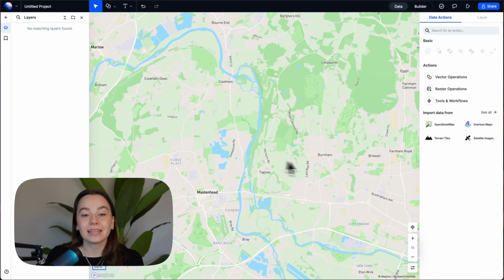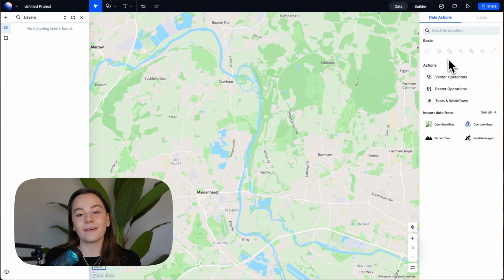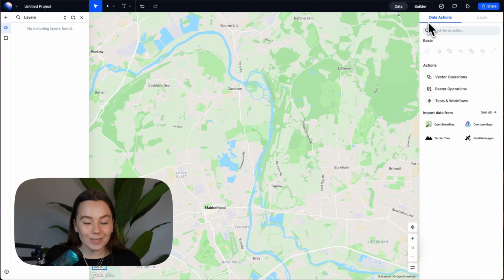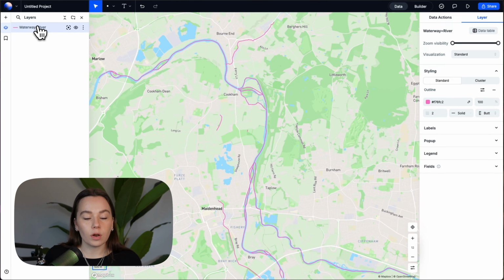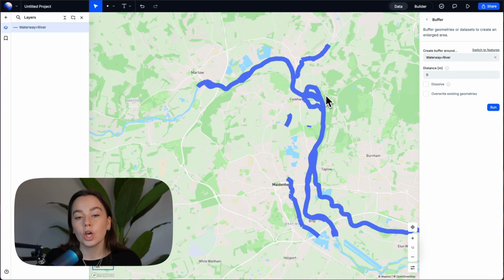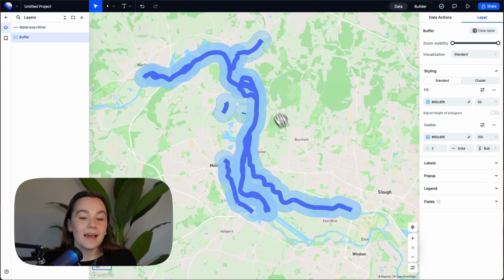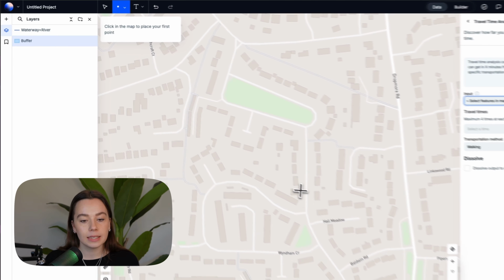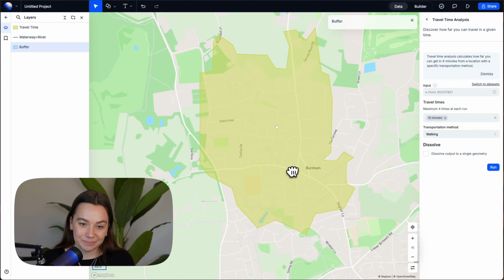Atlas 101: Data Actions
Learn how to use Data Actions in Atlas to manage and analyze your geospatial data. This lesson covers powerful tools like buffer analysis, raster operations, and travel time calculations, helping you gain deeper insights and unlock new possibilities for your projects.

📌 In this video:

- Where to find Data Actions in Atlas
- Using vector operations like buffer analysis
- Running workflows such as travel time analysis
- Tips for beginners exploring advanced GIS tools

Timestamps:
00:00 - Intro
00:46 - Disclaimer!
01:20 - Vector operations
01:36 - Querying OSM data
02:09 - Styling
02:38 - Buffer analysis
03:56 - Travel time analysis
05:58 - Next up

💻 Try Atlas Today: Sign up for free and start creating maps now